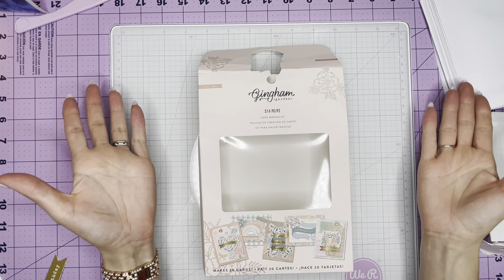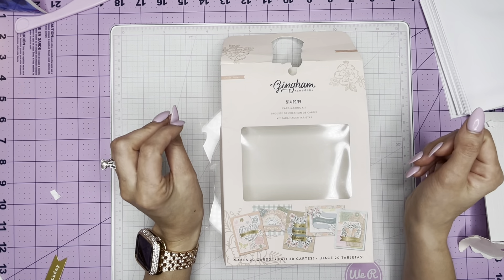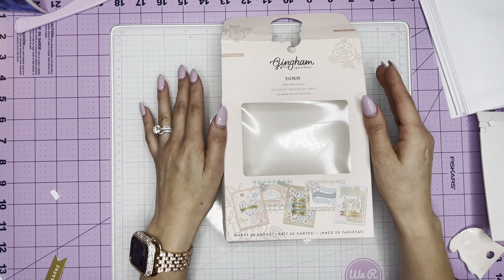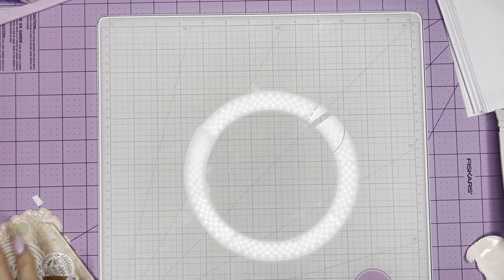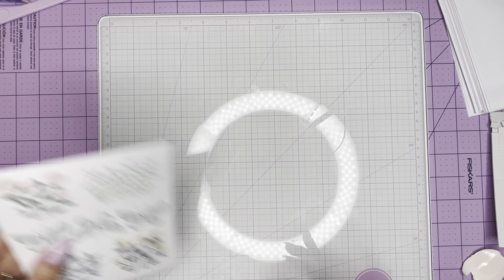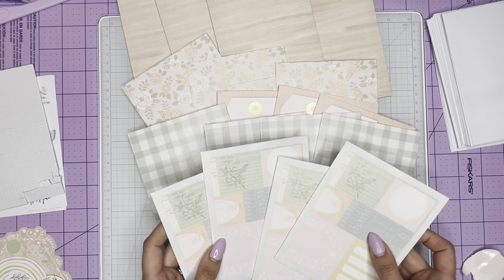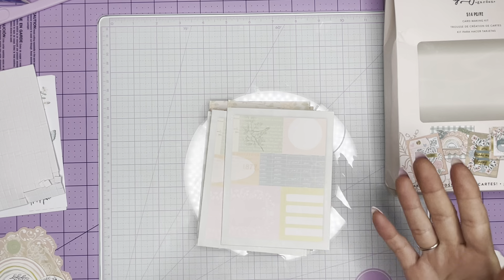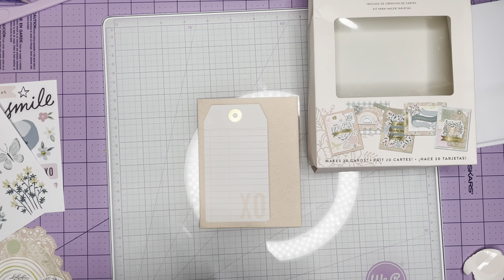Create a card kit /Crate Paper Gingham Gardens